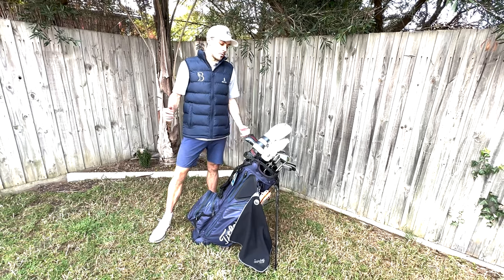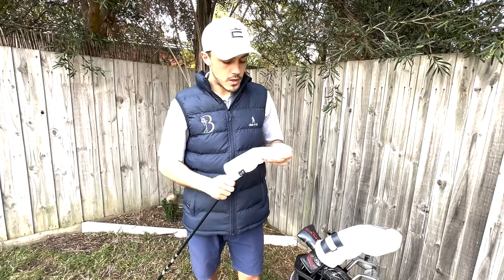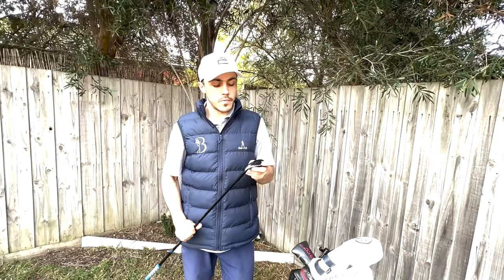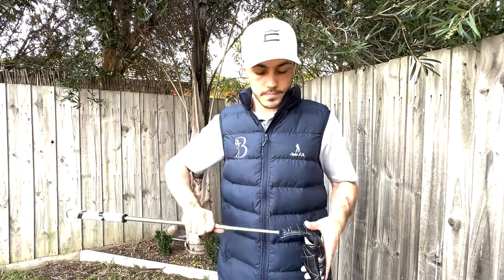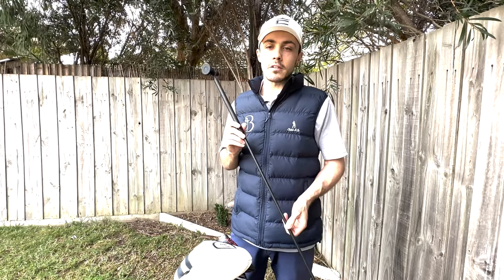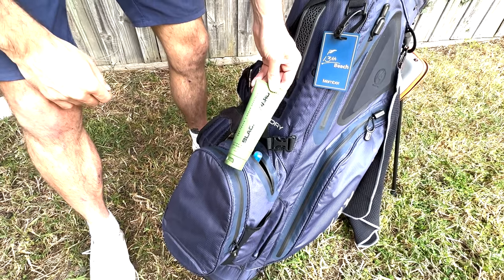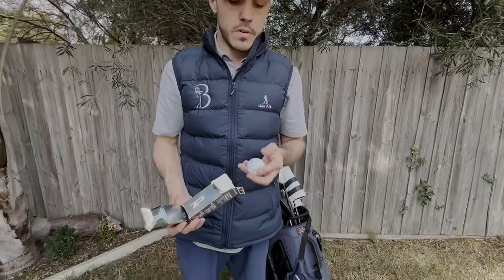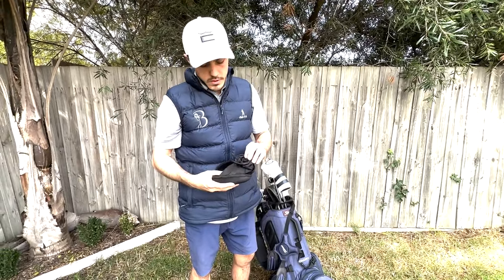What's in my golf bag???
Come and check out what's inside my golf bag.